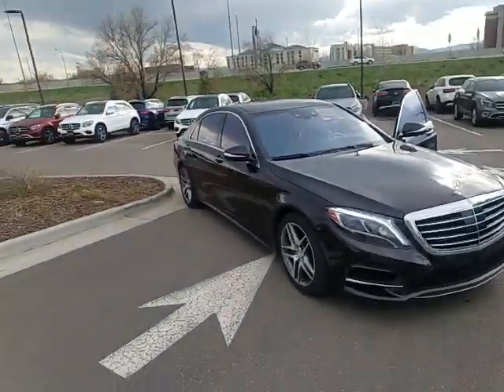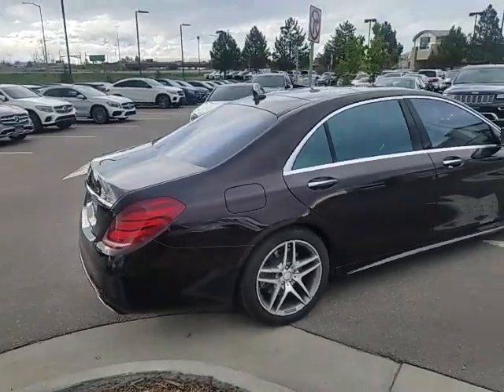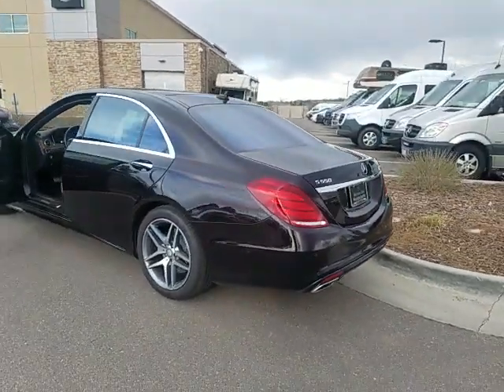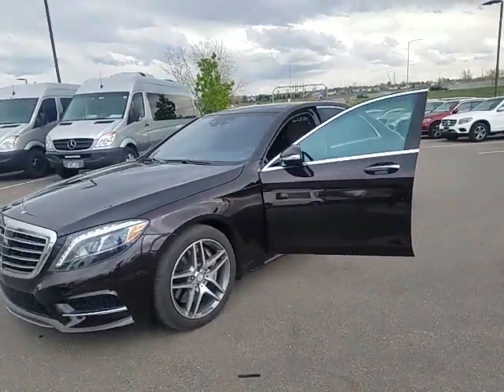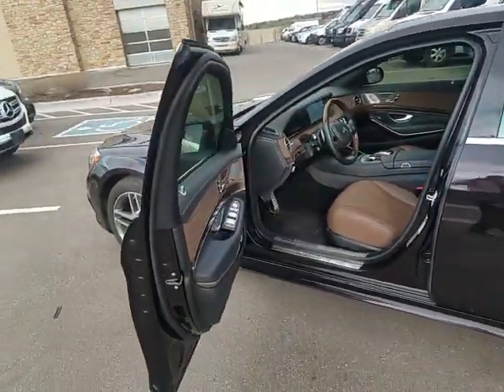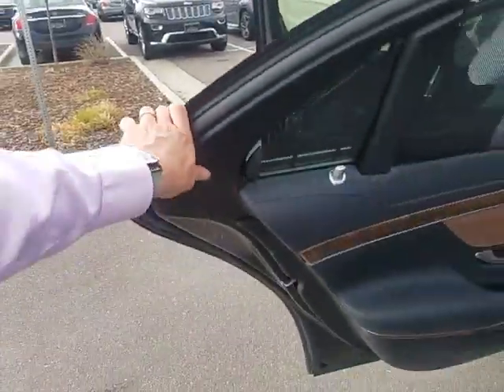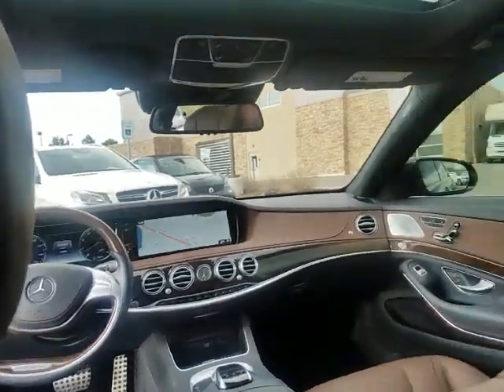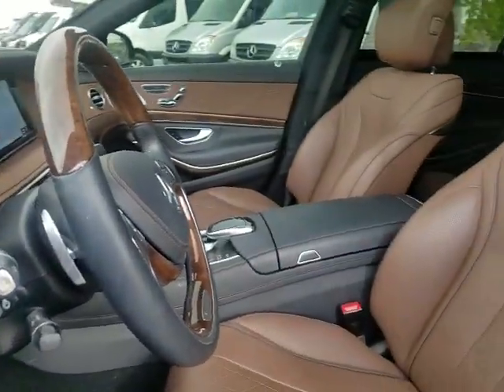2016 Certified S550 Sport Ruby Black